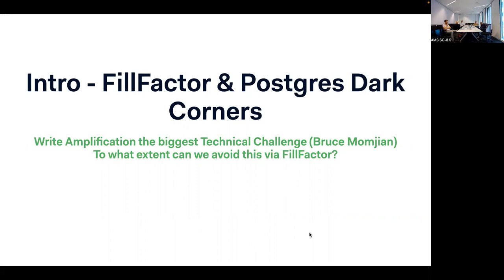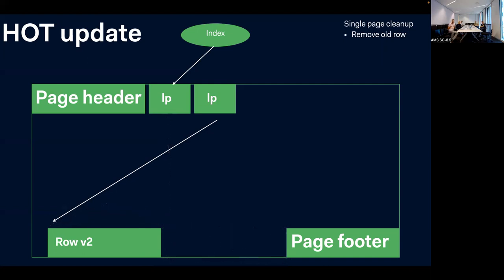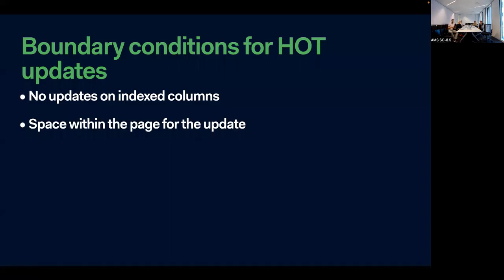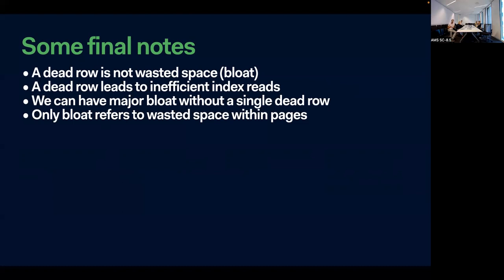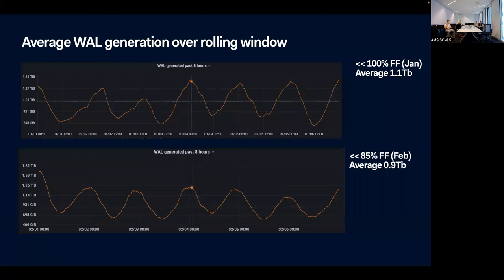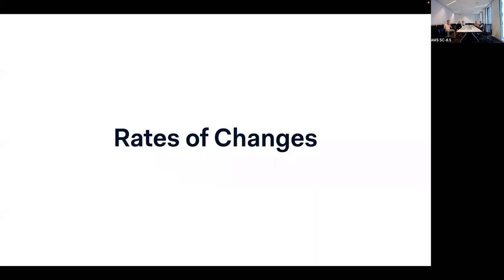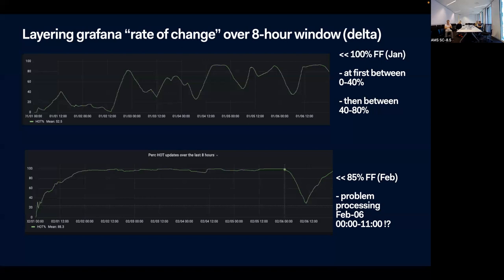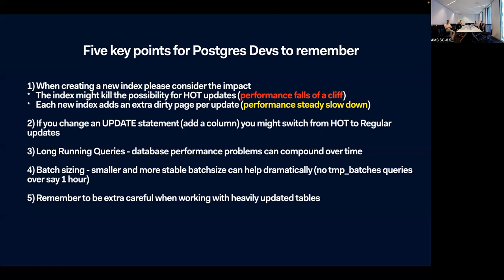Fillfactor and Postgres Dark Corners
Derk van Veen and Dave Pitts share tips for working with Postgres' write amplification using HOT-updates and adjusting the fill factor setting.